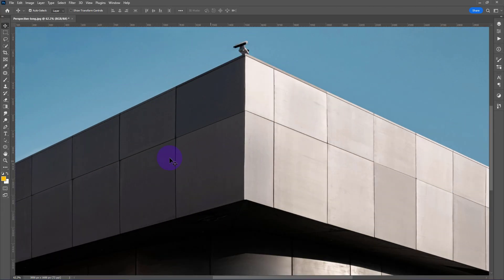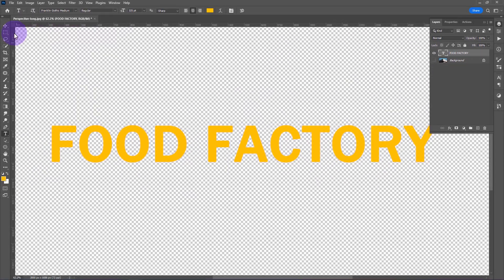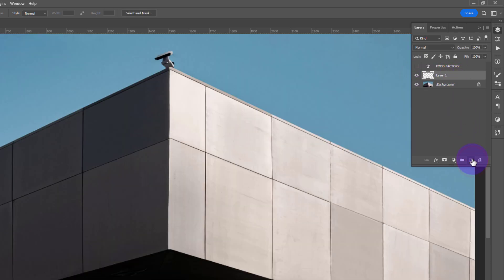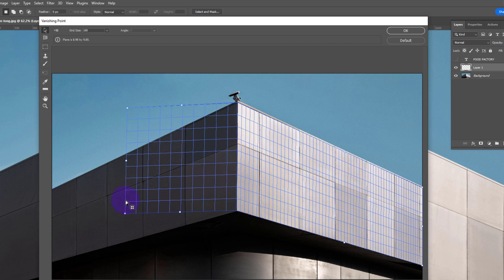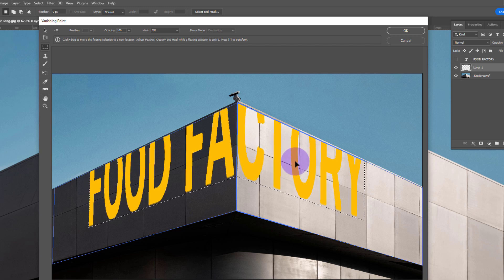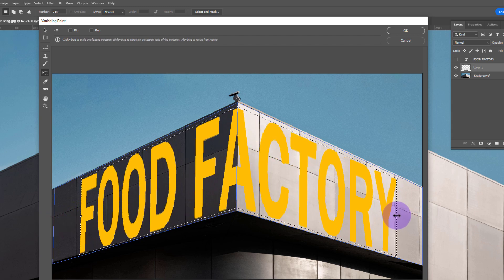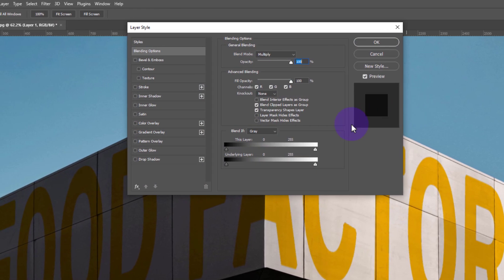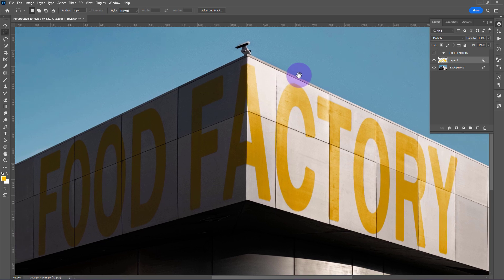Text with perspective blend - Photoshop Tutorial, Text effect |Farazpsd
In this Photoshop tutorial, I will show how to place your text in a perpspective and blend text with surface perfectly.

Keywords,
adobe photoshop,how to blend text in photoshop
photoshop tutorial
text in perspective photoshop
how to create perspective text
how to blend text with background photoshop
place text in a perspective
how to place text in a perspective
vanishing point photoshop
perspective text
farazpsd
perspective text in photoshop
blend anything photoshop
text with perspective blend,text effect
perspective text photoshop tutorial
photoshop text effect
perspective text photoshop